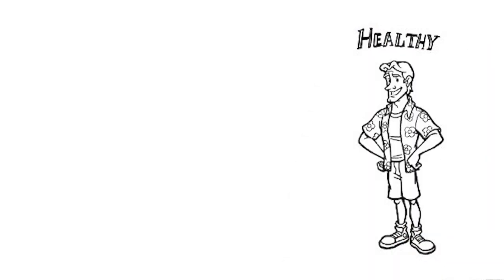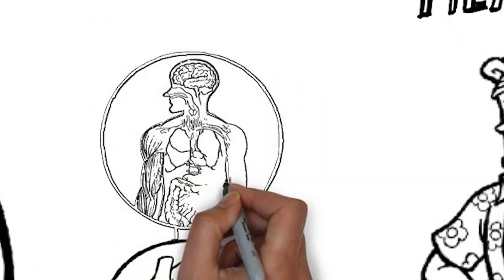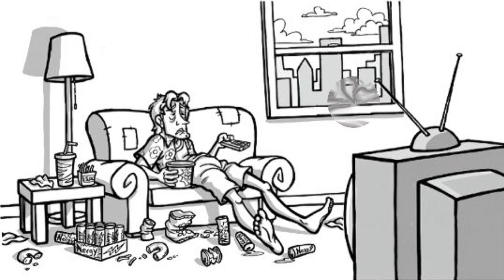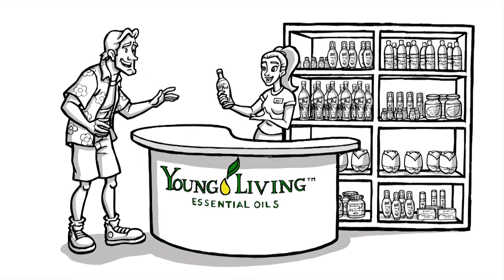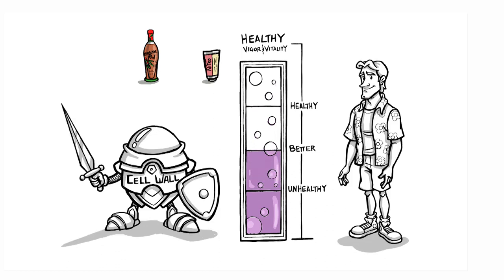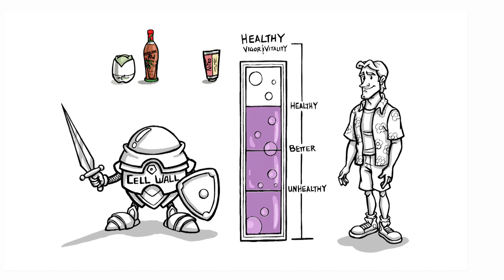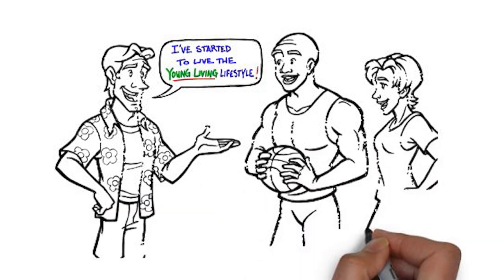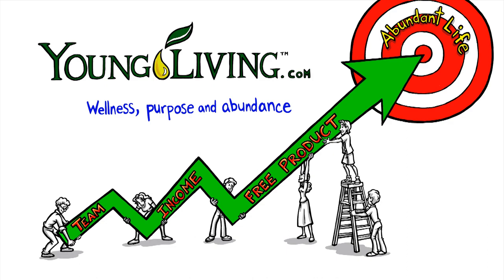Young Living's 'Core 4' Strategies to Vigor and Vitality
Young Living Essential Oils' path to vigor and vitality starts at the cellular level. Discover how the 'Core 4' strategies can propel you forward to your best healthy self!

To learn about Young Living and our diverse of natural products, please visit youngliving.com